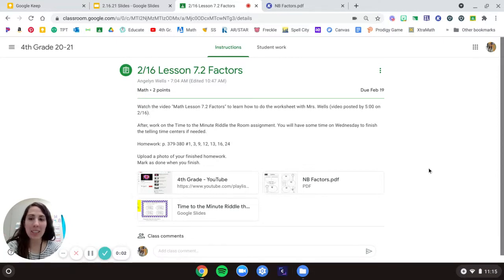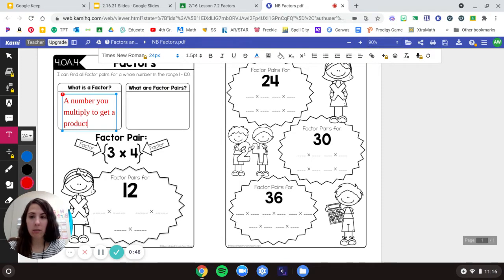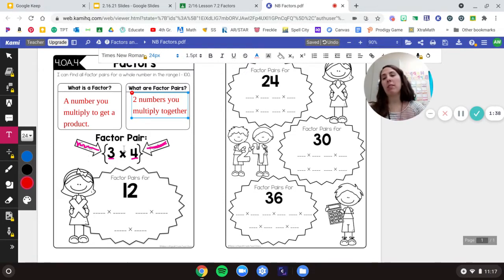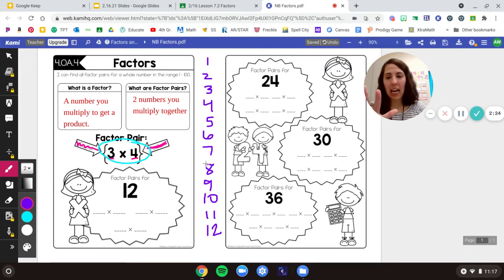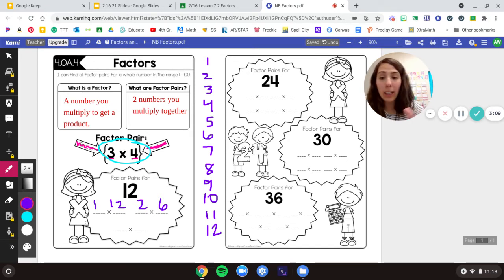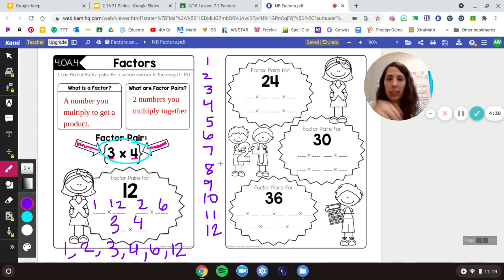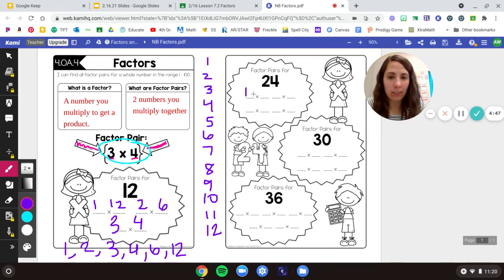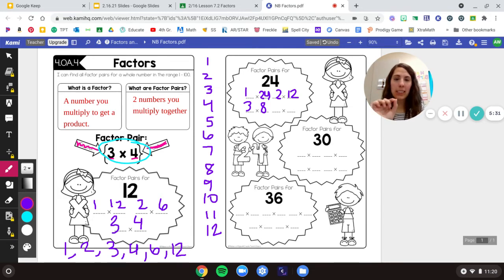Math Lesson 7.2 Factors